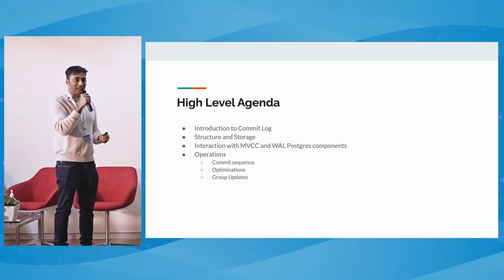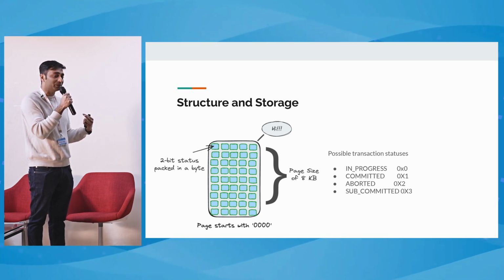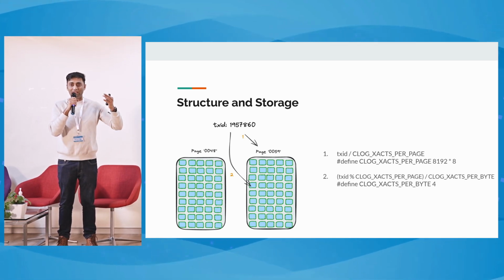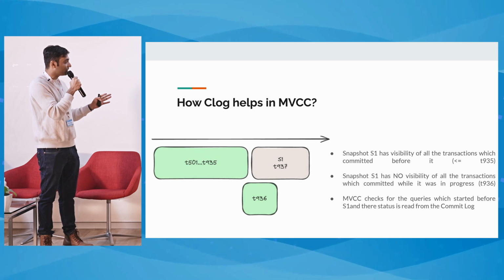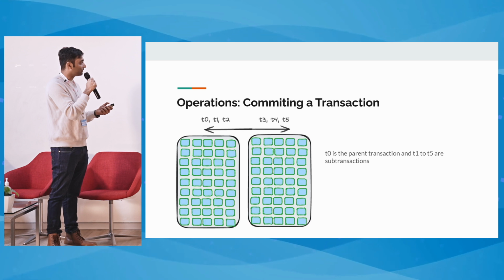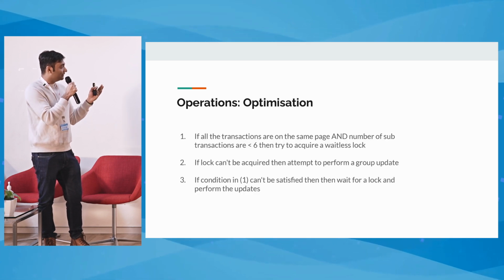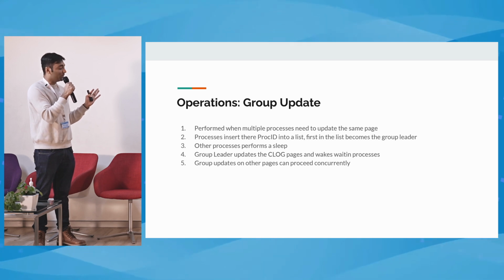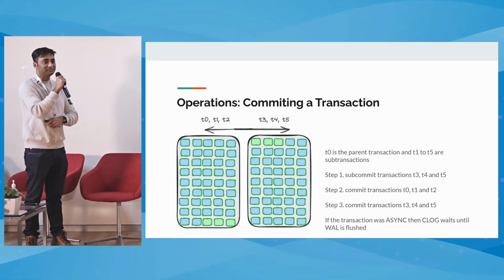Understanding CLOG Internals by Neeraj Shah, Nutanix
Talk covers the following:
1. Introduction to CLOG
2. CLOG Structure and Storage
3. Transaction ID Mapping
4. Interaction with Other PostgreSQL Components